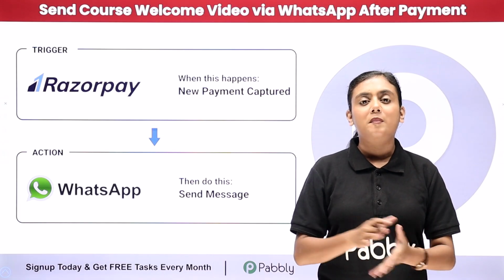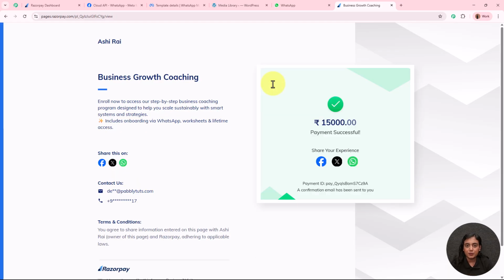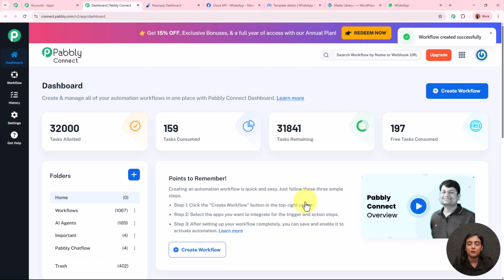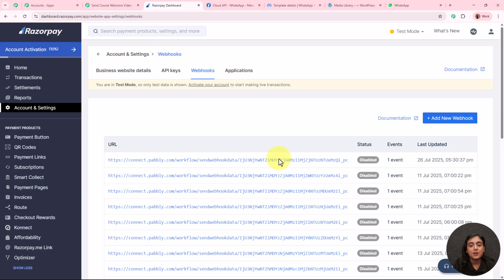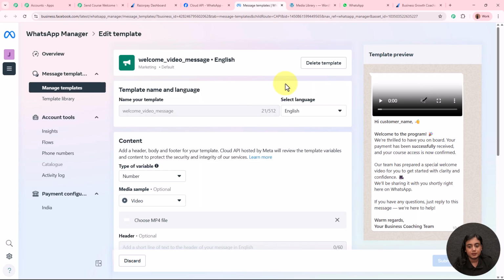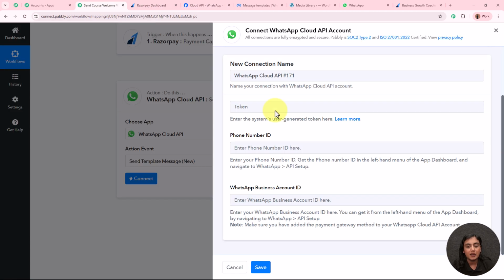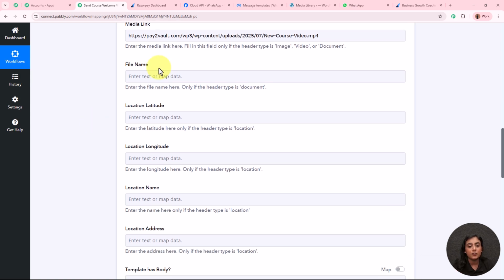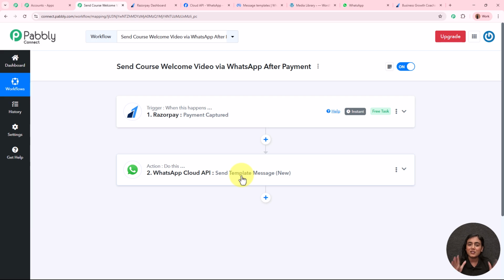How to Send Course Welcome Video via WhatsApp After Payment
In this video, you'll learn how to automatically send a course welcome video via WhatsApp after a payment is completed. We will explore using tools like WhatsApp Business and payment gateway platforms to ensure seamless communication with your students. Pabbly Connect simplifies this process by automating the workflow, so upon receiving a payment, your welcome video is instantly shared without any manual effort. This setup enhances your onboarding experience and keeps your students engaged right from the start.

Use Case:-

I offer stock market training and want to send a welcome video after payment via WhatsApp.

Benefits of Pabbly Connect:

1. Automation: Save time, money, and resources by automating tasks.

2. Integration: Connect various web services to create efficient workflows.

3. Security: Enjoy industry-standard security for your data.

4. Scalability: Easily add new applications and services to your workflow.

5. Cost-effective: Choose from plans suitable for different business sizes, with no charges for internal tasks.